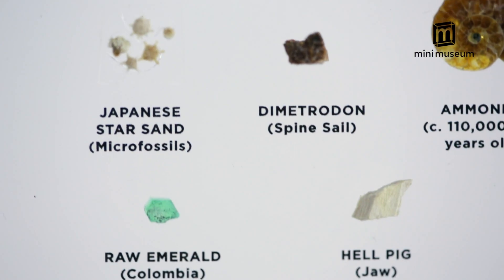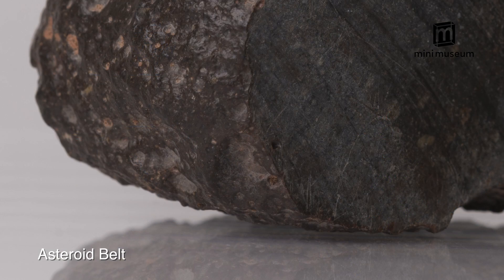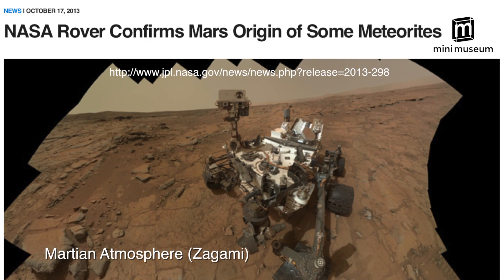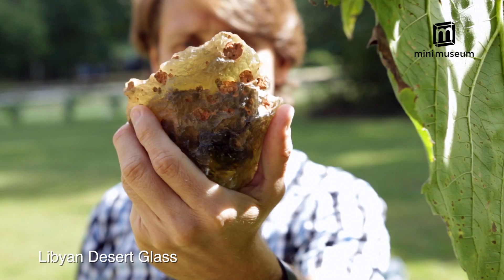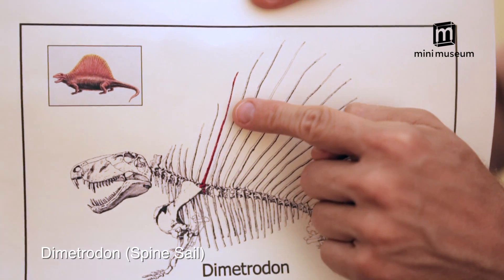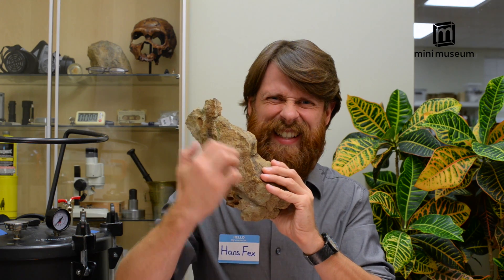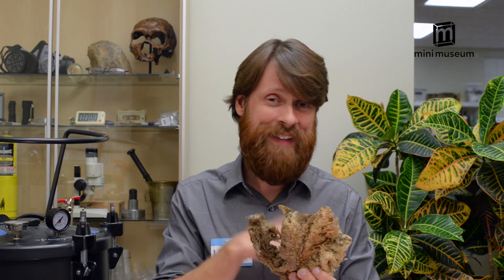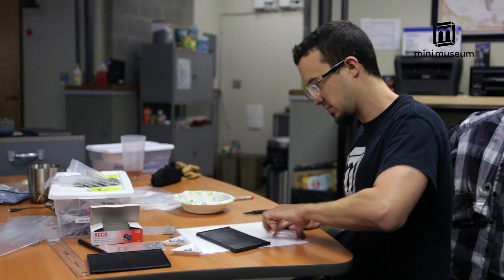Mini Museum: The Portable Collection of Curiosities from Earth and Beyond!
The Mini Museum invites you to explore your place in science, history, and time. From rare meteorites and fossils to lost civilizations and relics of the most talked about places and events in human history, each specimen in the Mini Museum is carefully selected to create a unique collection which spans billions of years yet still fits in your pocket.